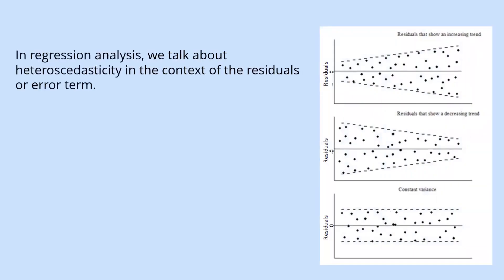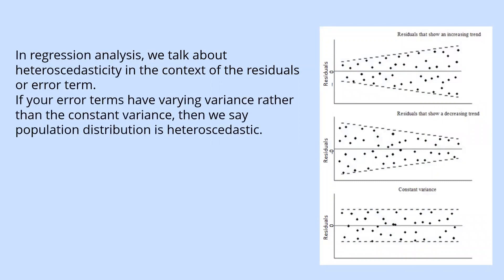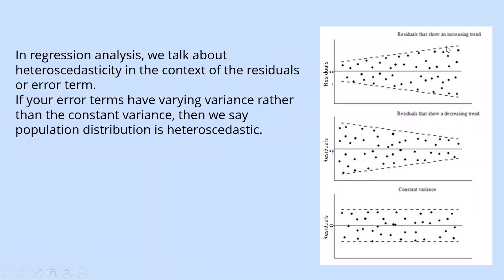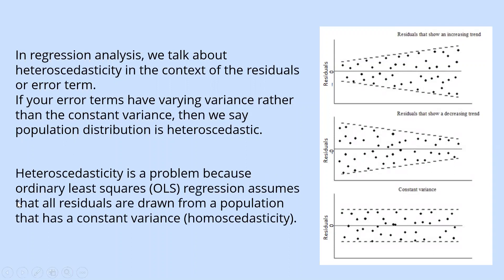What is Heteroscedasticity? Machine Learning Interview Questions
In regression analysis, we talk about heteroscedasticity in the context of the residuals or error term.
If your error terms have varying variance rather than the constant variance, then we say population distribution is heteroscedastic.